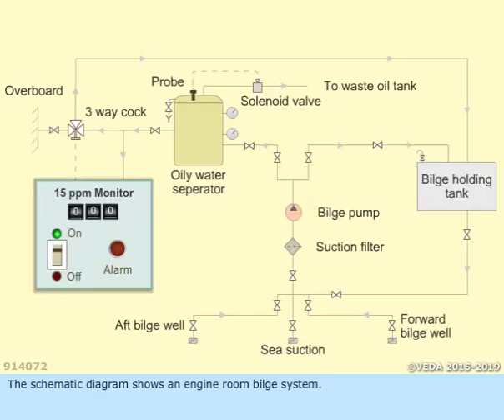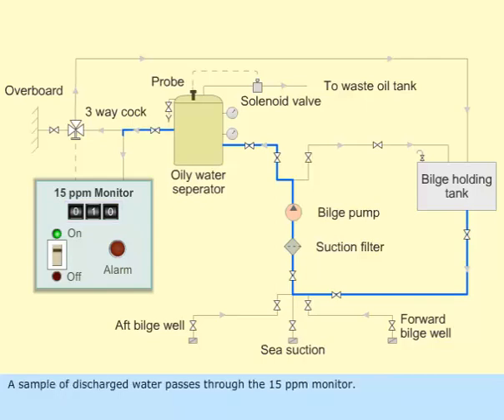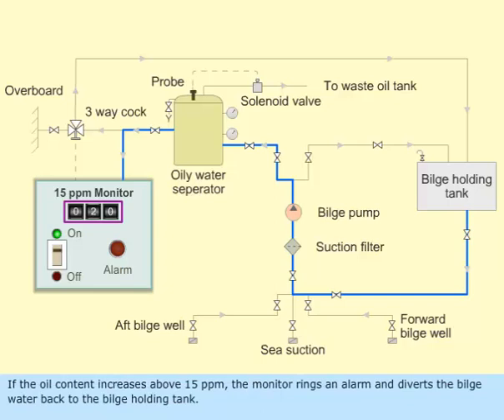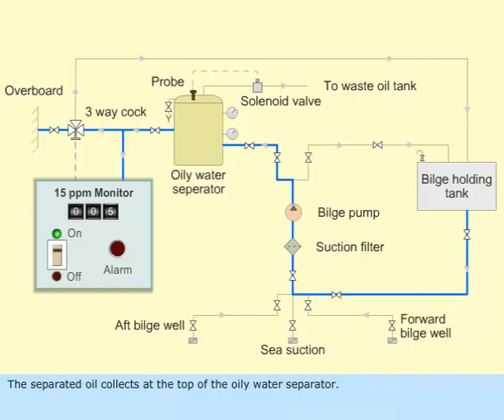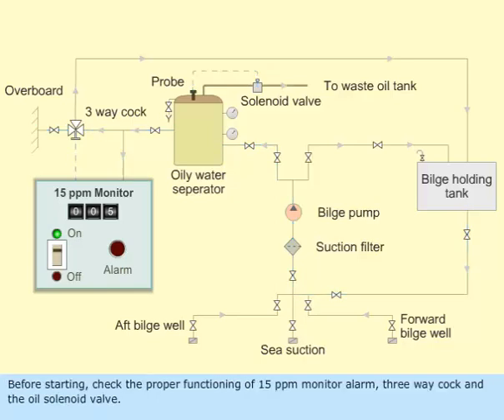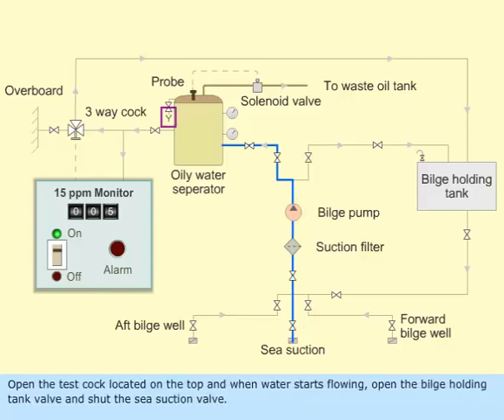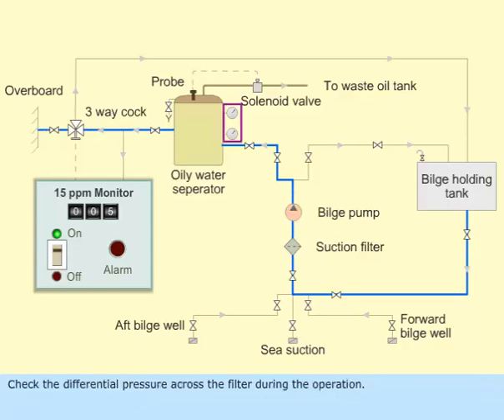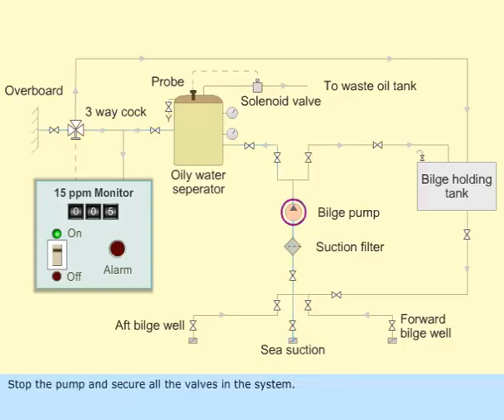Bilge System • Marine Engineering Knowledge •